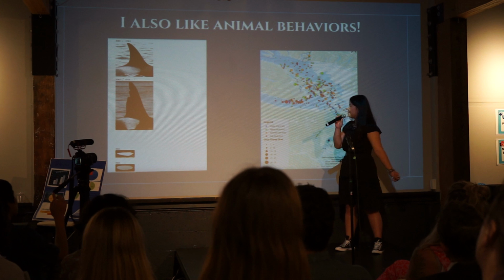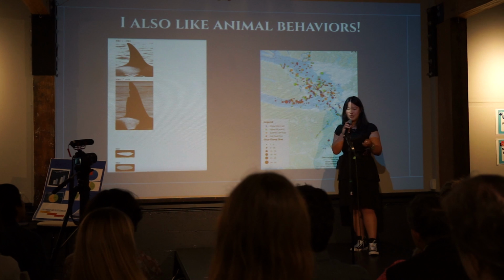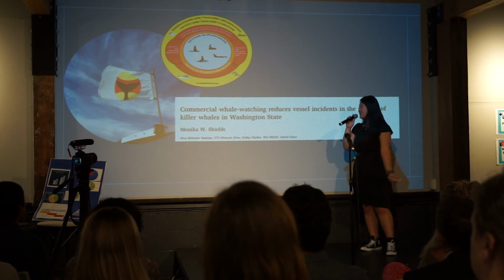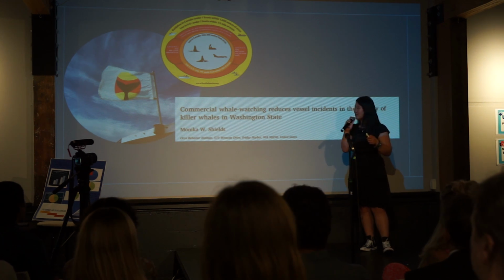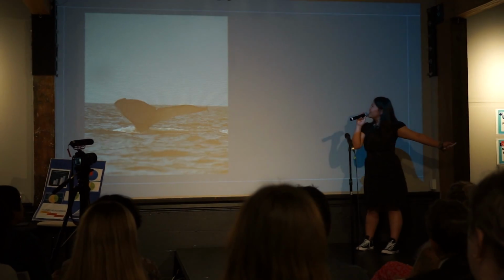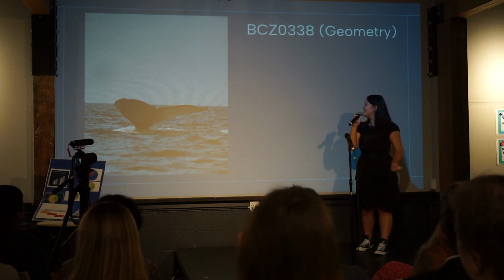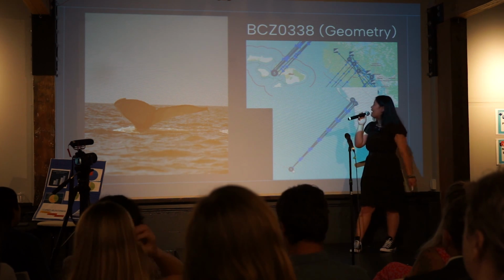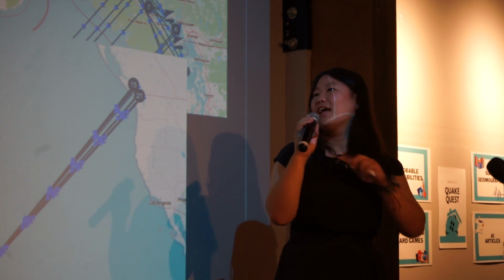Shangrila X's Mastery Project - Everywhere and Nowhere | Canada Showcase 2024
Presented by Shangrila X. 🇨🇦